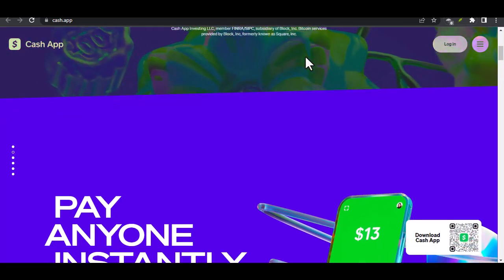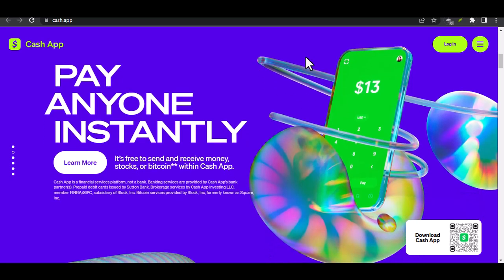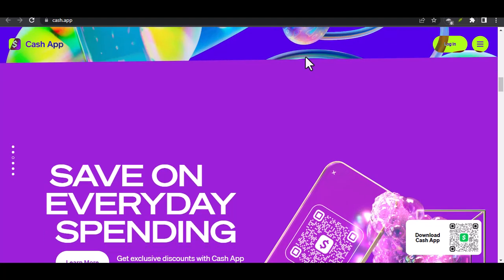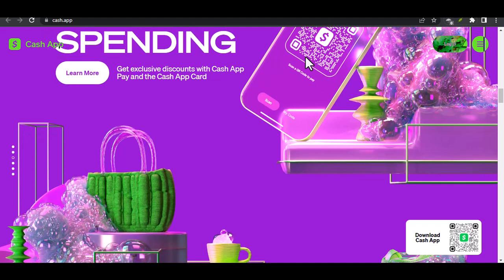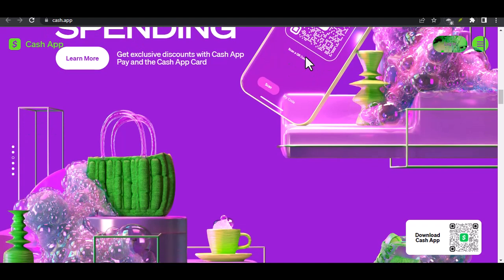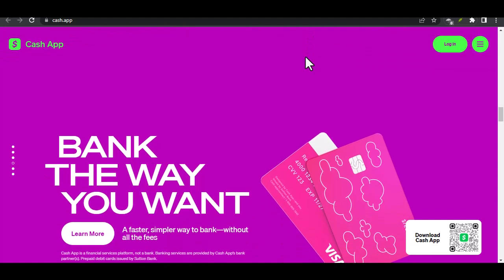How to send money on Cash App without identity verification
In this video we talk about How to send money on Cash App without identity verification